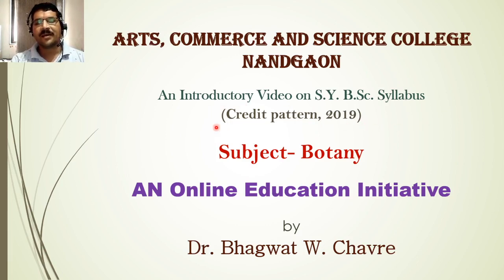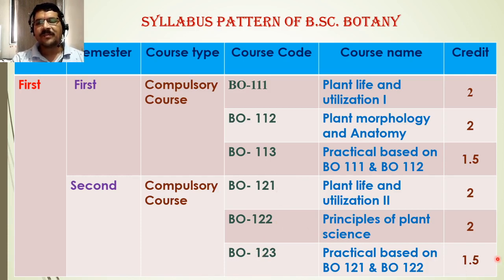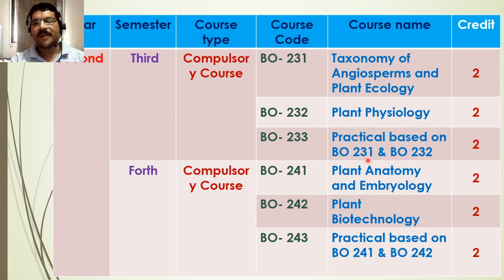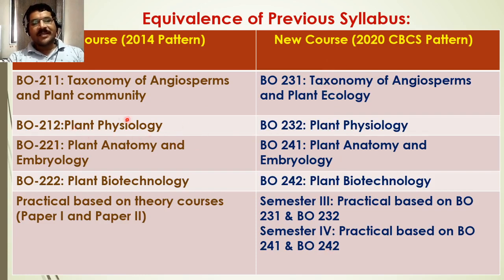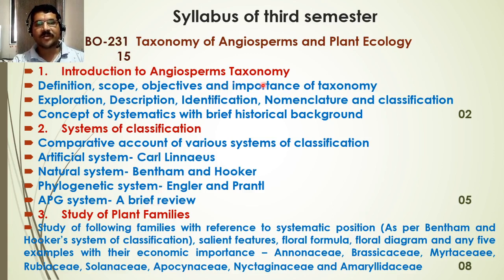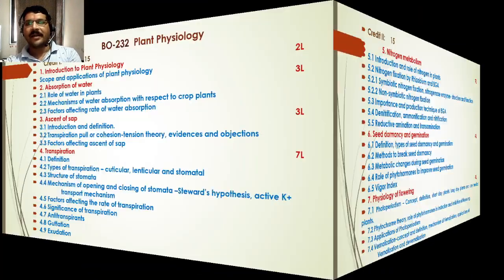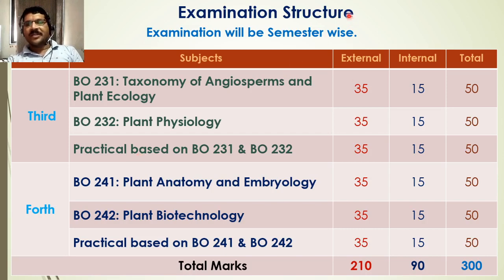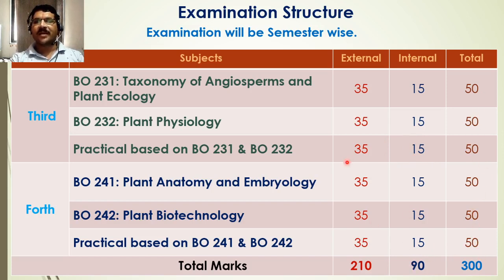S.Y. B.SC Introductory Video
In this video an Introduction of syllabus of S.Y. B.Sc. Botany (CBCS, 2020) of Savitribai Phule Pune University is given.